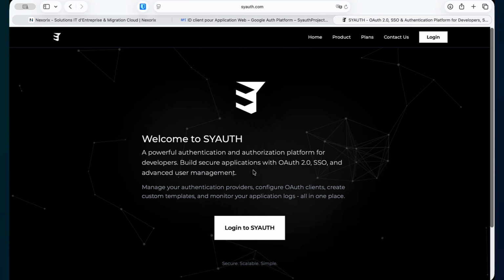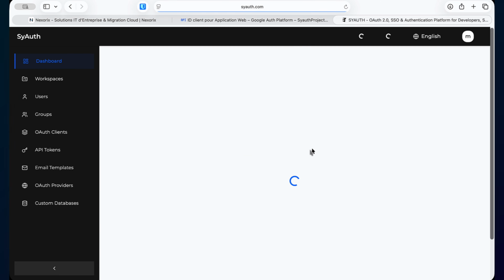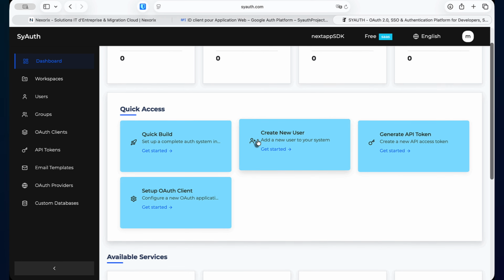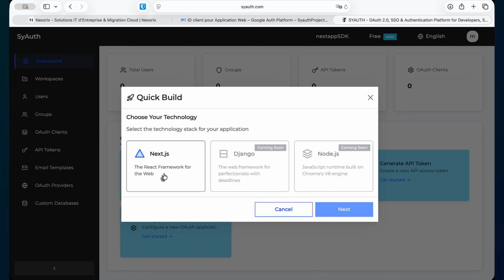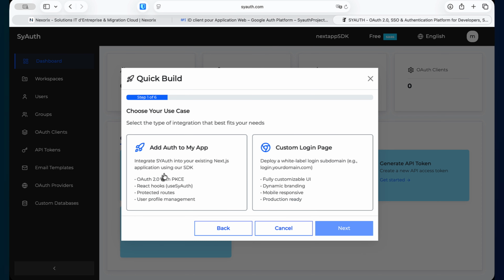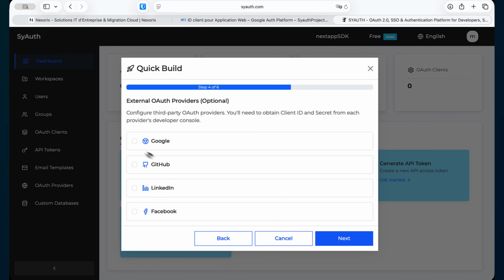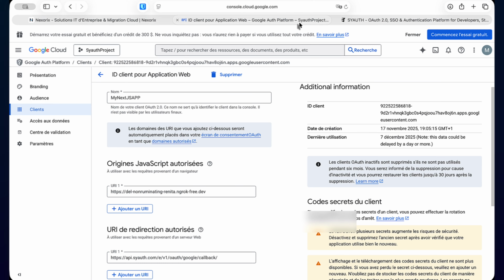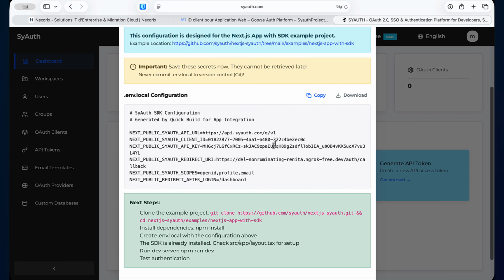SyAuth Dashboard Tutorial: Create Your First Workspace & OAuth Client (Next.js)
🔑 SyAuth #2 – SyAuth Dashboard Tutorial: Create Your First Workspace & OAuth Client (Next.js)
You got SyAuth FREE — now master the dashboard and launch your first secure app!

💡 Pro Tip: Save your Client Secret — it only shows once!

💬 Comment: What app are you building?